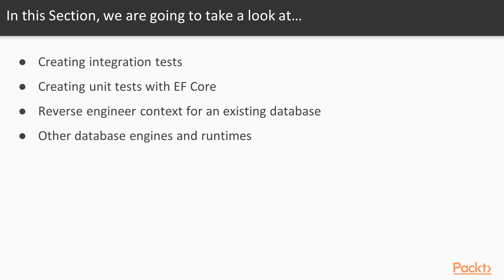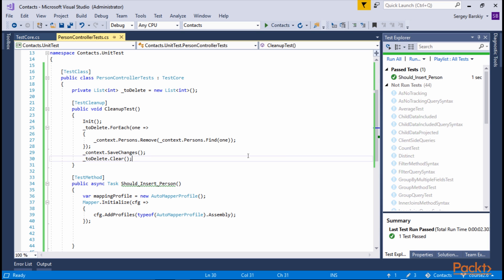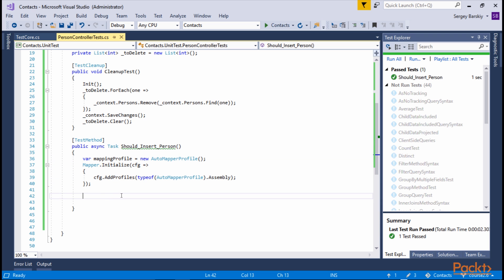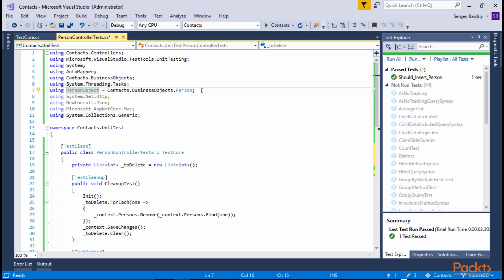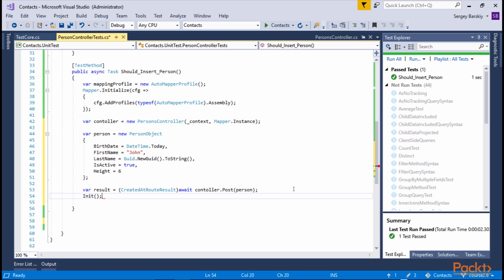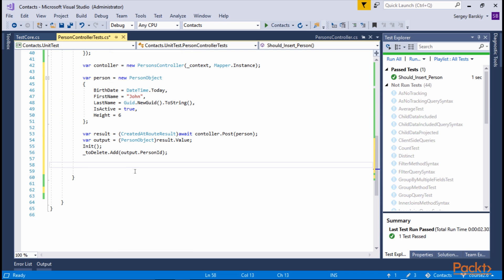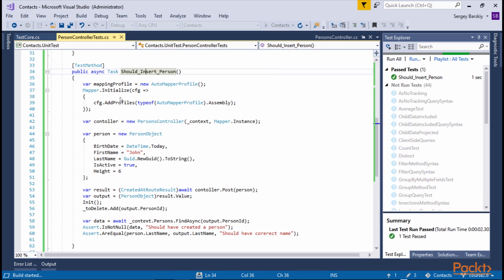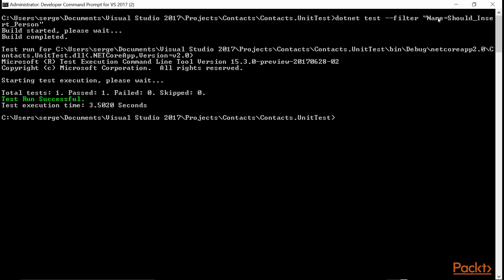Master Entity Framework Core–Adv Query, Migration & Test: Creating Integration Tests | packtpub.com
The aim of this video is to test our code, such as a Web API controller, to ensure that we save or retrieve data properly in our application.
• Discuss why we need integration tests
• Create an integration test against a Web API controller
• Learn about two ways to run tests